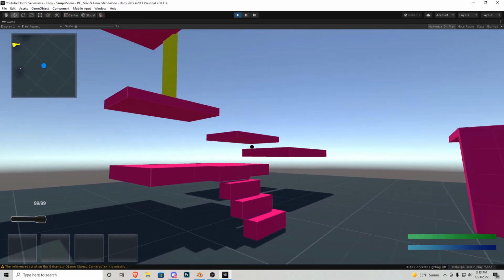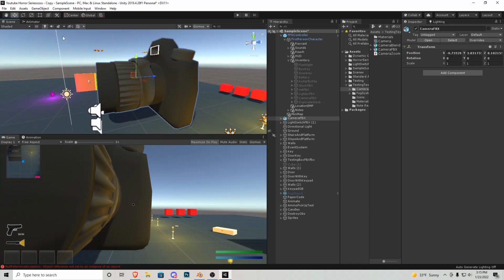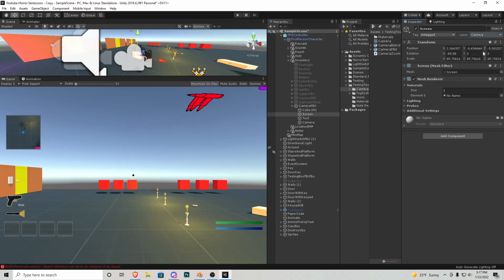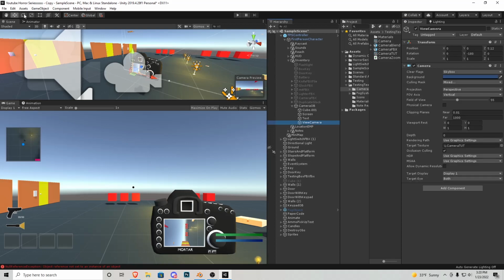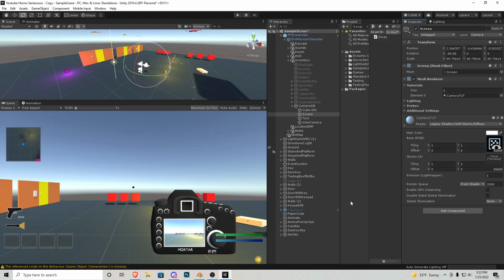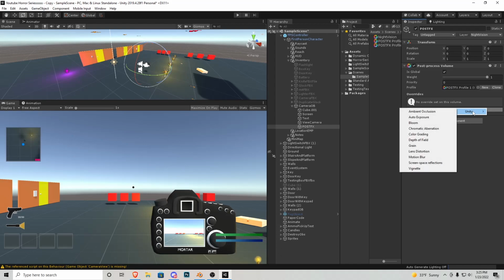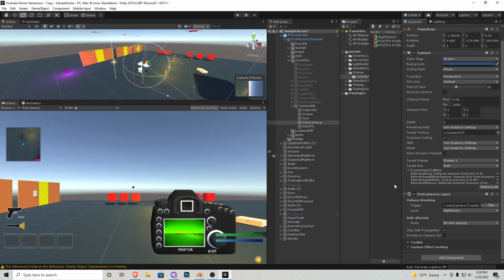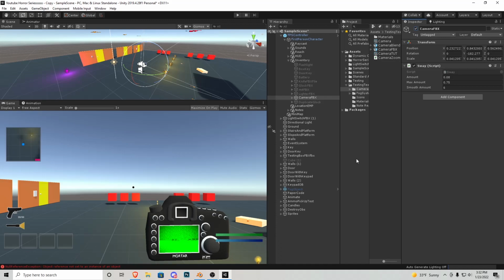How To Make A HORROR Game In Unity | Camera With Night Vision | Horror Series Part 019